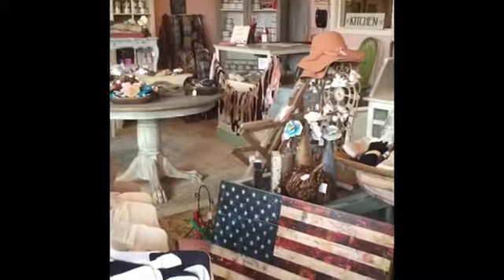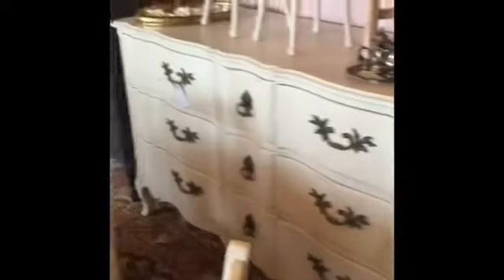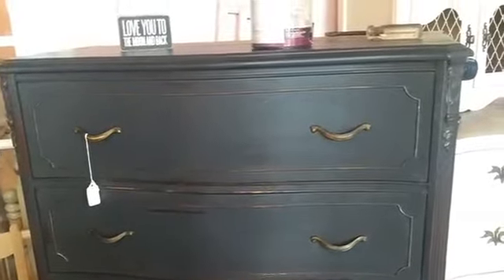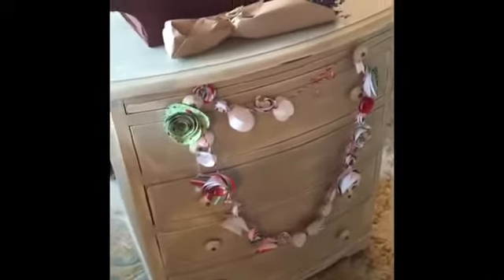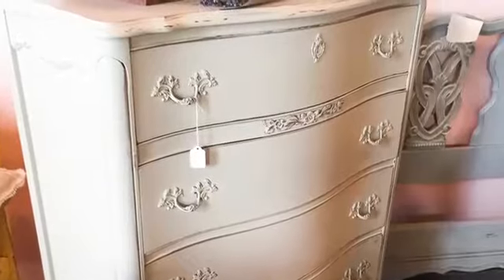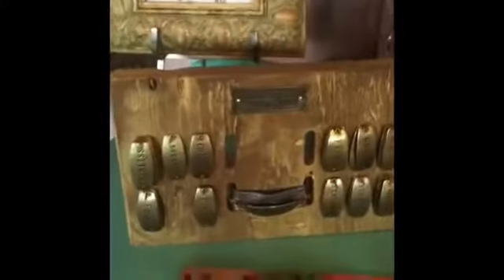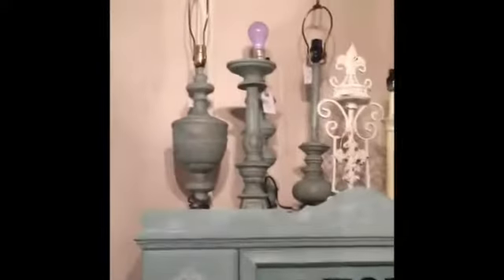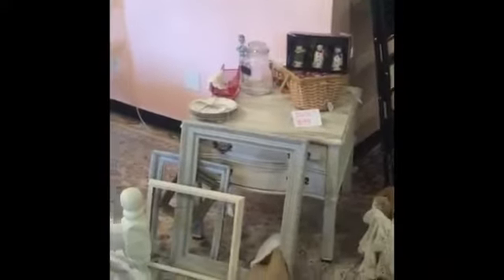La Petite Maison 12 16 15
A walk around our store to see what all we have in stock!